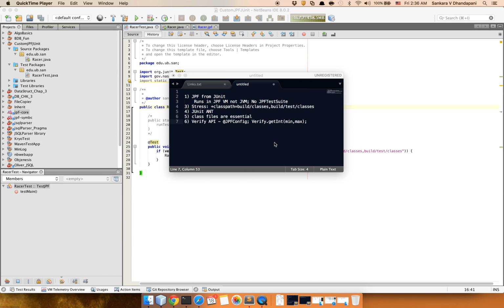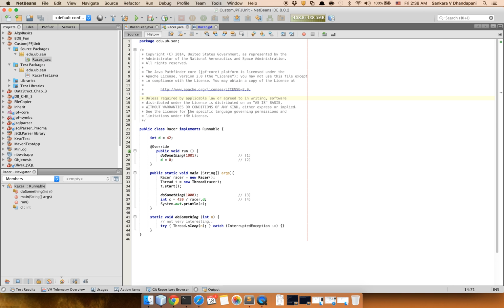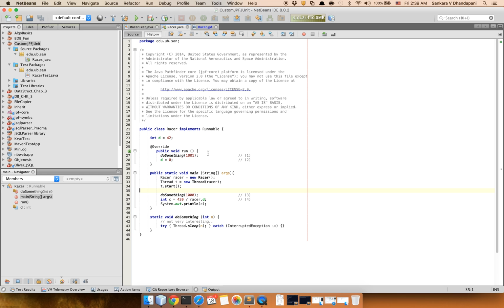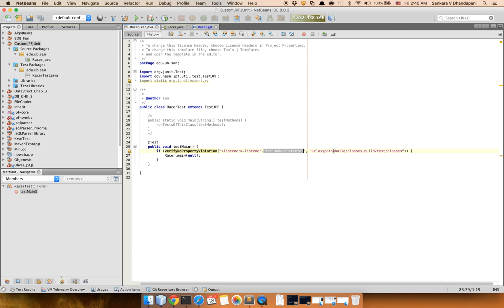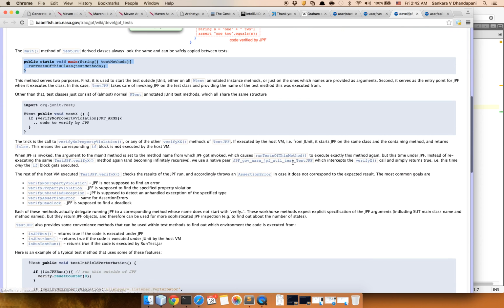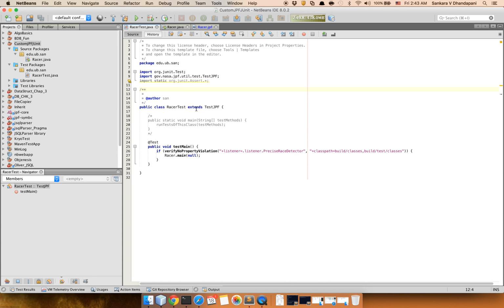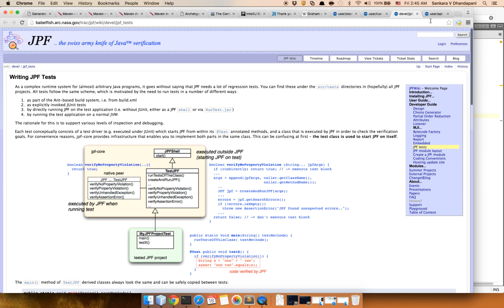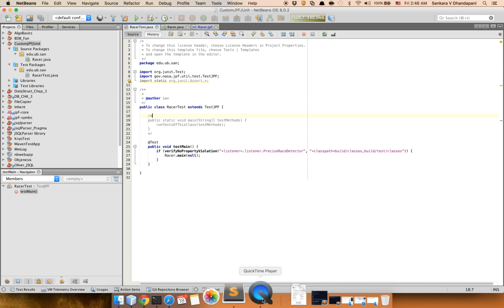03 - Intermediate - JPF from JUnit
Running JPF and testing the code by integrating JPF in application test case